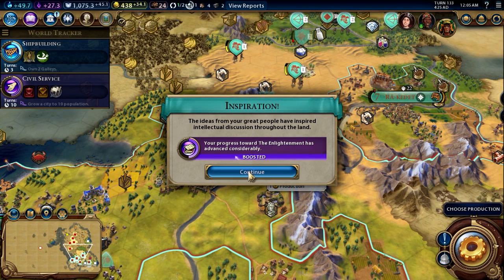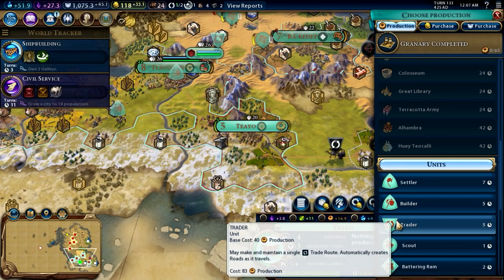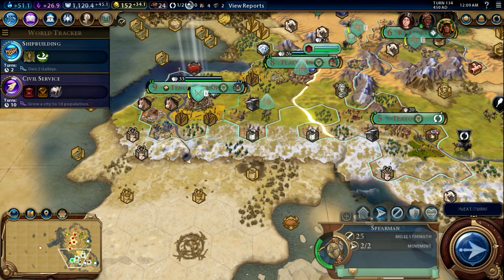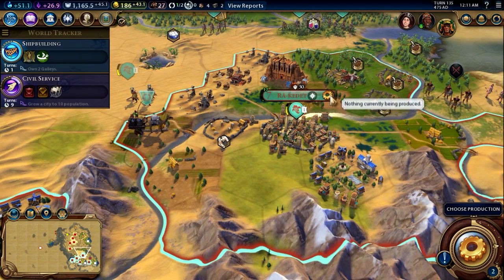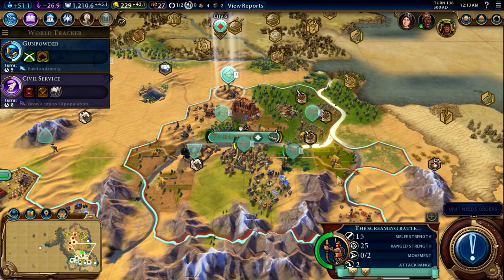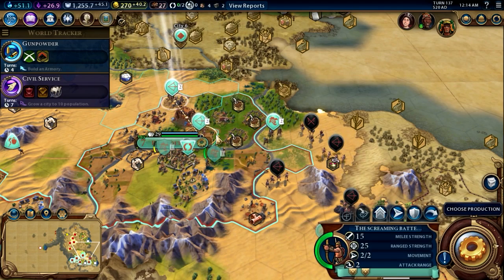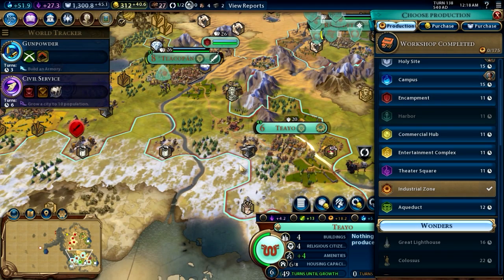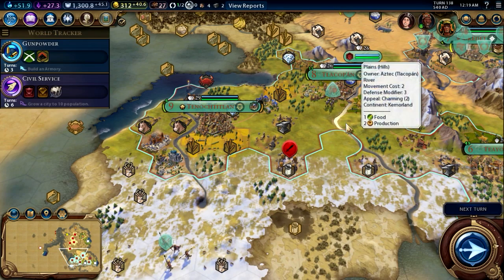Civilization VI [King] Aztecs - Part 13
We’re playing our first game of Civilization VI!  Since we have the preorder bonus of getting day 1 access to the Aztecs that’s who we’re going to play with in this first series.

Intro
Besiege